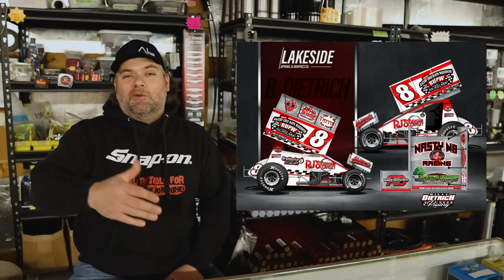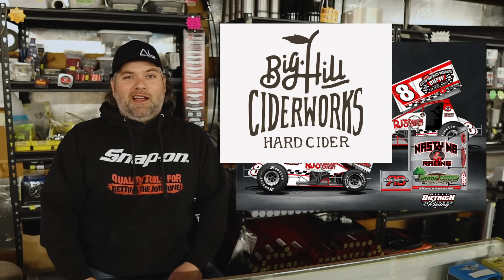2024 Car Design Reveal!!- Dirt Track Sprint Car Racing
Dropping our 2024 design and taking you through the painfully long process when you just can't get it right the first 11 times!  Totally worth it to get something we LOVE!! Let us know what you think!!

Facebook : R.J Bargain Outlet
Magoo's Motorsickles